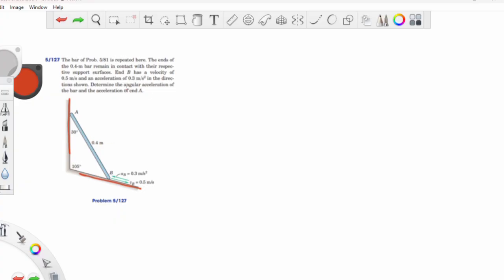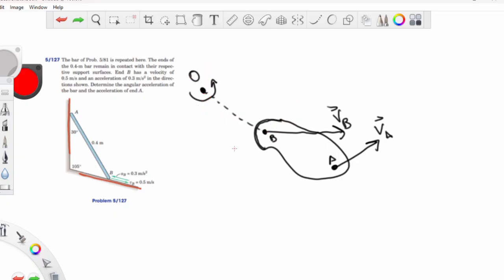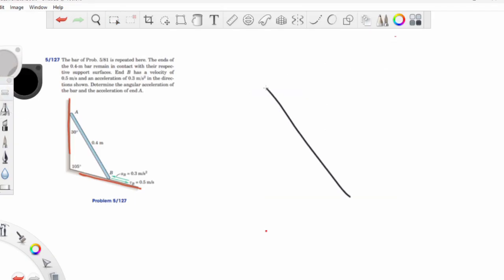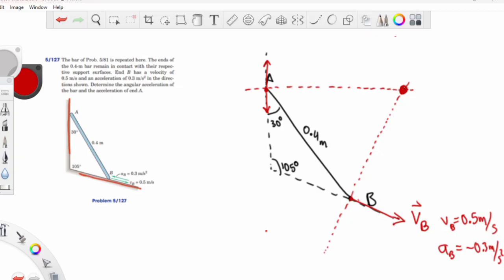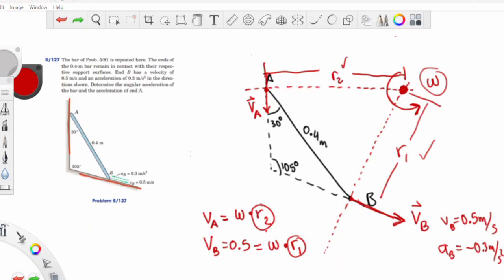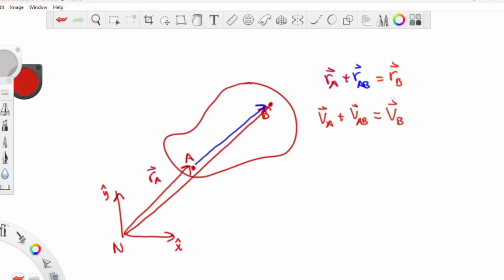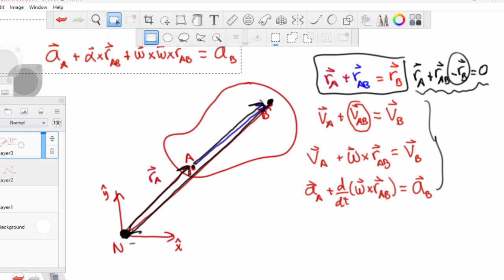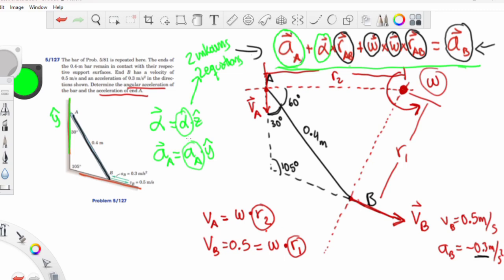Week 4 - Hint for the preparatory problems - Dynamics of Mechanical systems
Merriam 7th ED. Problem 5/127

Instantaneus center of zero velocity